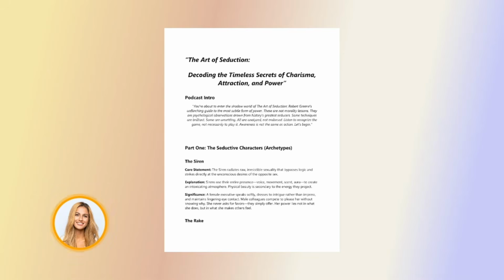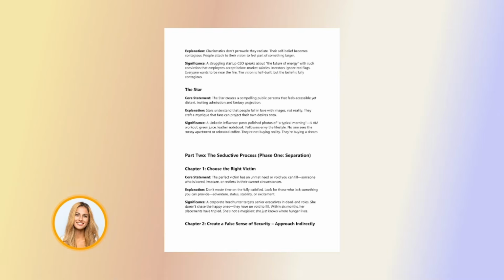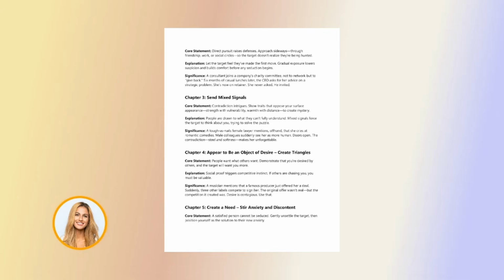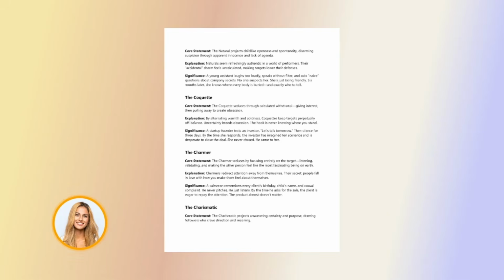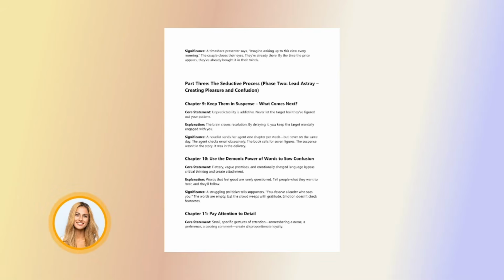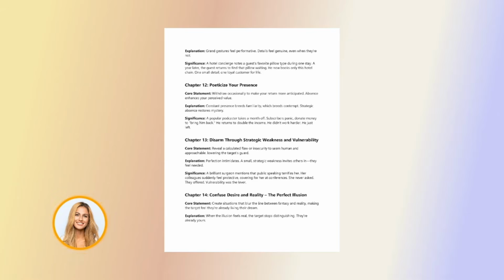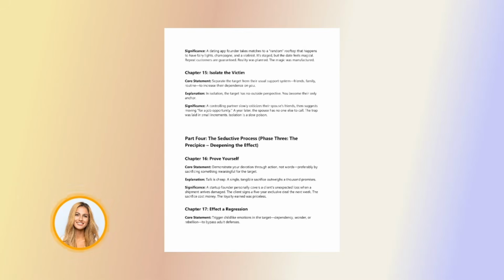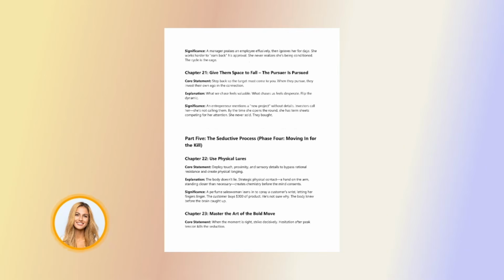The Art of Seduction: Decoding the Timeless Secrets of Charisma, Attraction, and Power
Description:

Seduction isn't just about romance—it's the quiet engine of influence in every boardroom, relationship, and social circle. This podcast decodes Robert Greene's masterpiece, The Art of Seduction, without endorsing manipulation. Each episode explores a seductive archetype or technique—from the hypnotic Siren to the unpredictable Coquette—using real-world examples from politics, business, history, and daily life.

We don't teach you how to deceive. We teach you how to see. Whether you want to protect yourself from subtle influence, sharpen your charisma, or simply understand why people fall for certain personalities, this podcast is your field guide. Knowledge is not manipulation. But it is armor